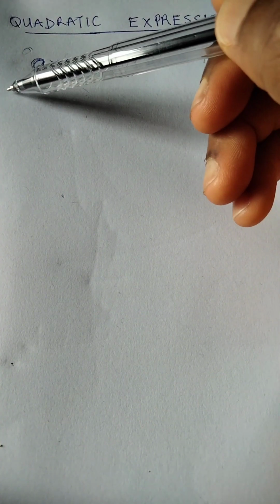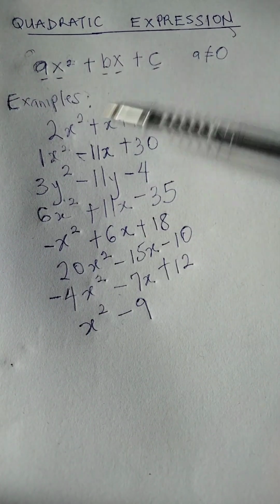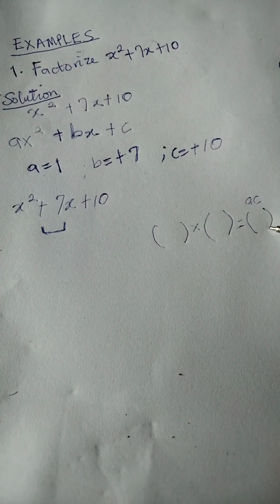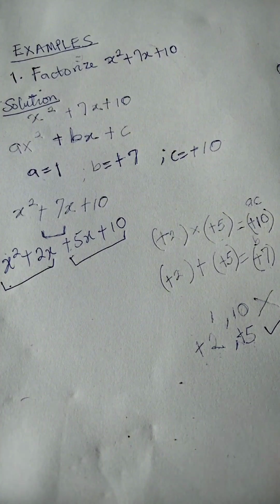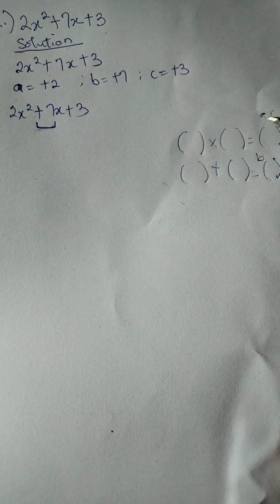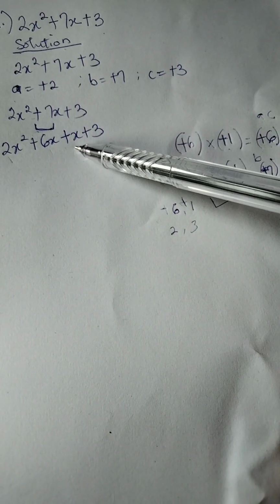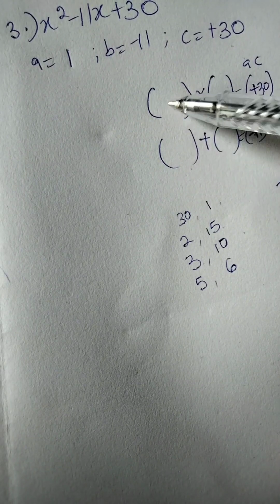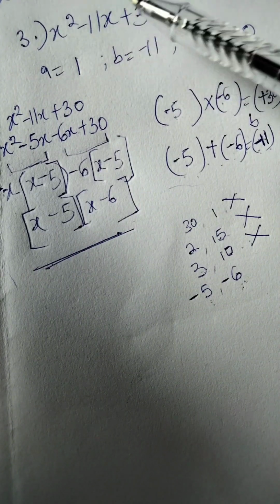How to Factorise a Quadratic Expression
How to solve basic quadratic expressions with clear, step-by-step solutions perfect for secondary school scholars. This educational video is ideal for students in any grade looking to strengthen their maths skills through a guided tutorial from an experienced tutor.